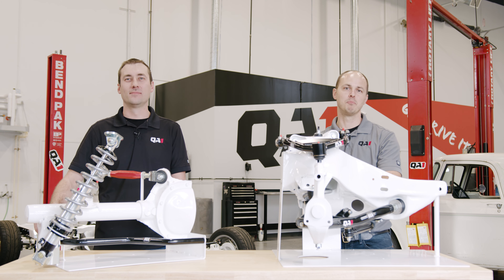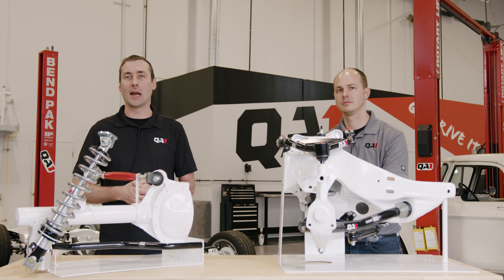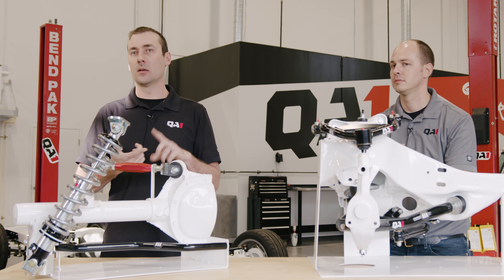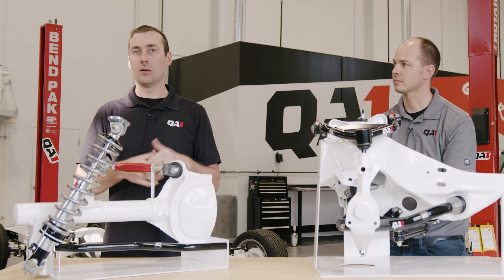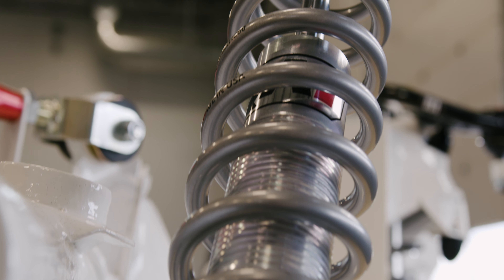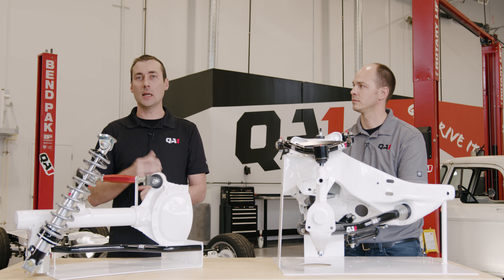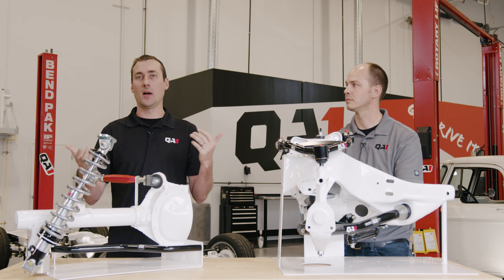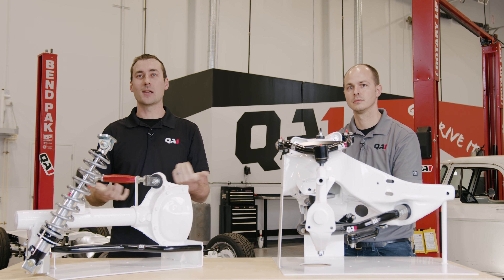Shock Travel 101 | QA1 Tech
Whether it's a race car tearing up the track or a streetcar cruising the streets, shock travel is a game-changer! Discover how this vital factor influences your ride quality and performance, whether you're rolling with a solid axle or independent suspension. Get the lowdown on the ideal shock travel for your ride!